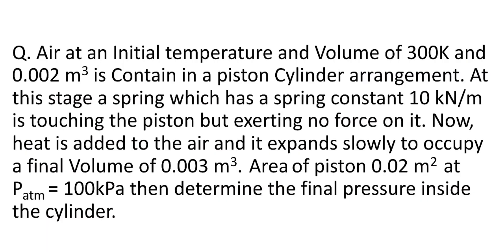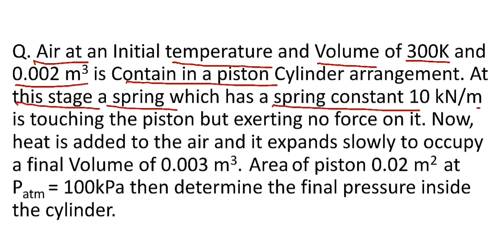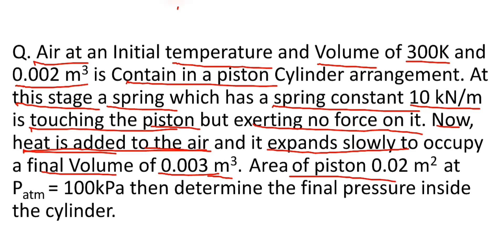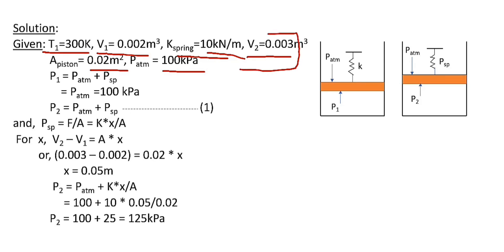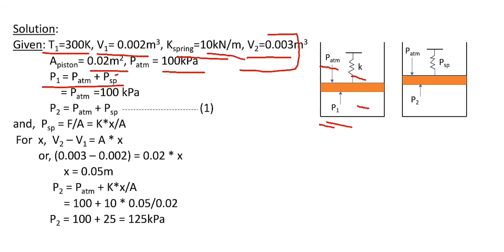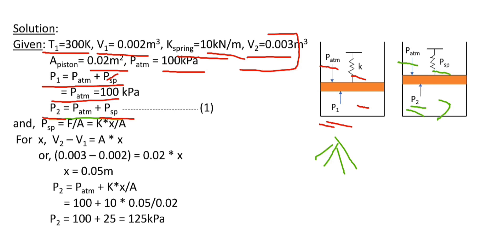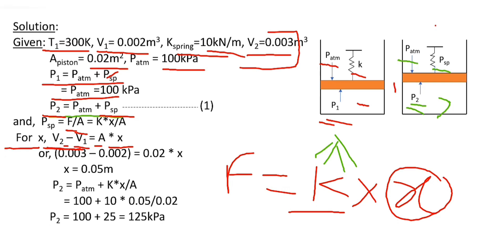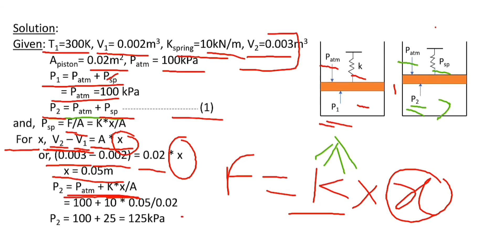Air is contain in piston cylinder arrangment and heat is added to air, What will be final pressure?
In this tutorial we will solve a questions which is based on piston cylinder arrangements and it is a easy problem which have ask in many compititive exam.